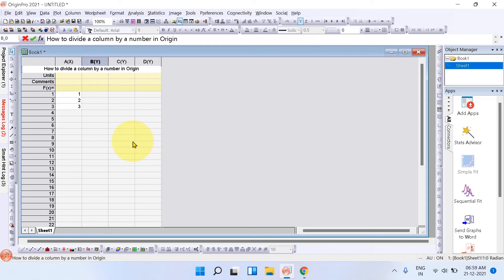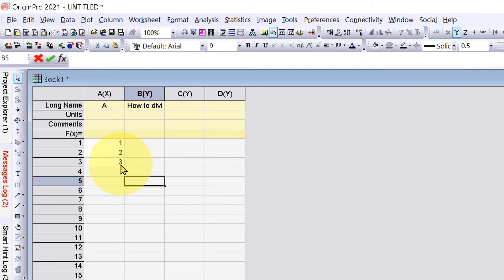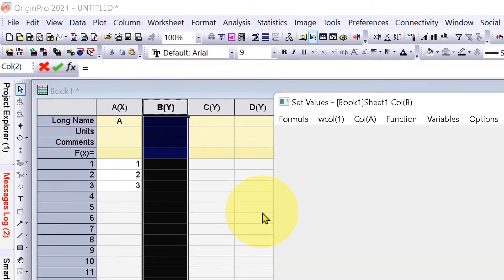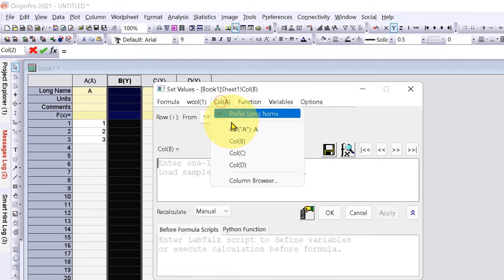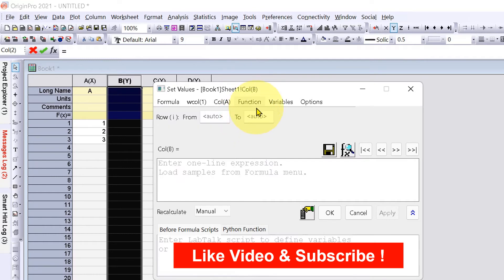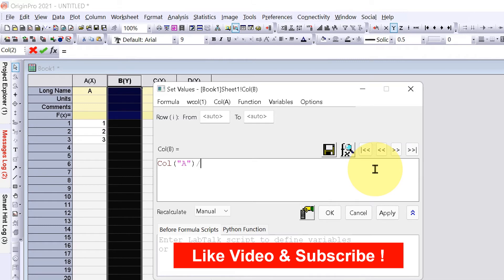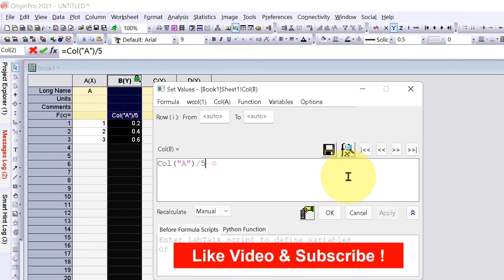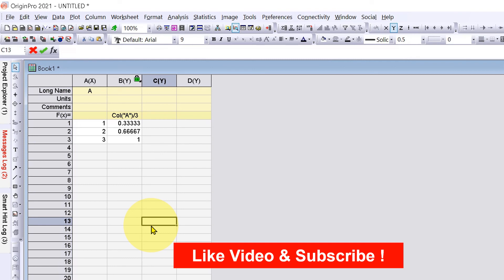How to Divide a Column by a Number in Origin | Tutorial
Watch in this origin tutorial video - How to divide a column by a number in Origin Pro Software